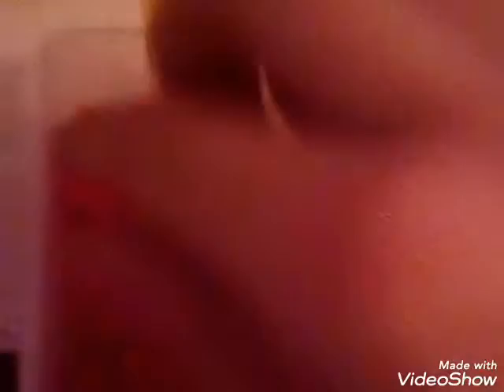DIY letter charms!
Easy and cute friendship charms that can be made from 2 colours.
And I know the F went wrong but I can not spell with beads!